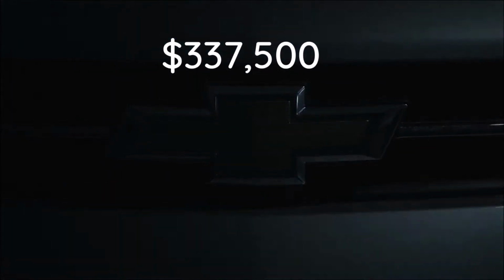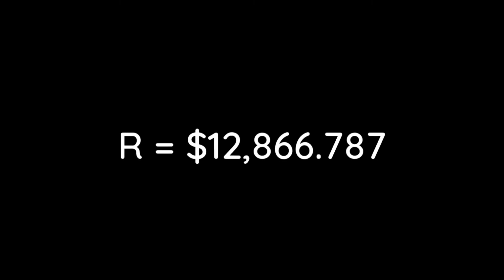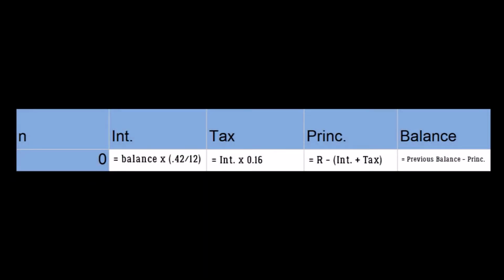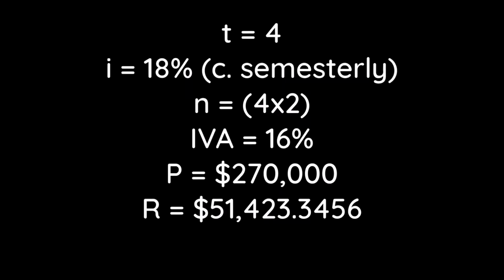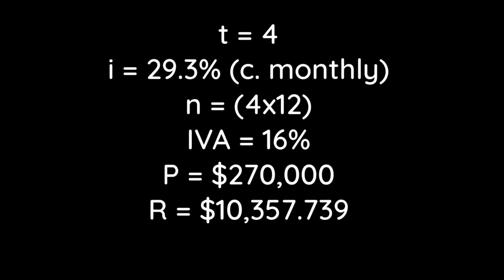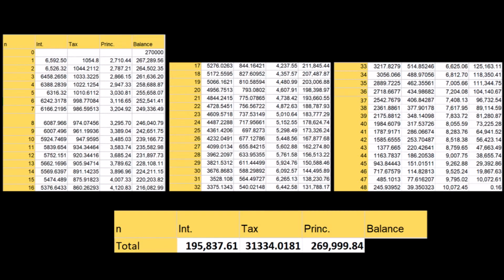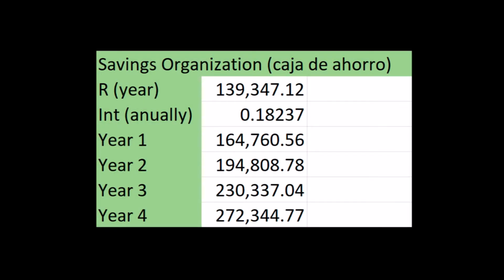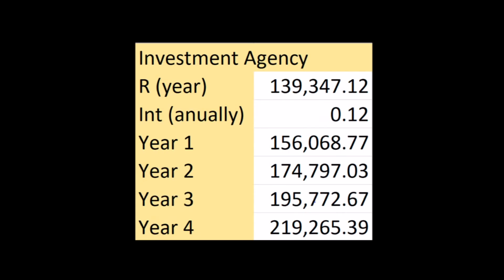Amortizations Tables and Investments (Examples)